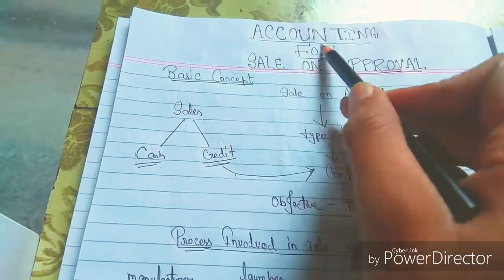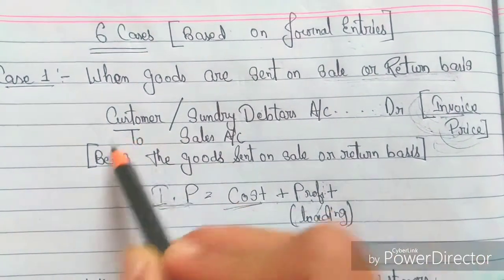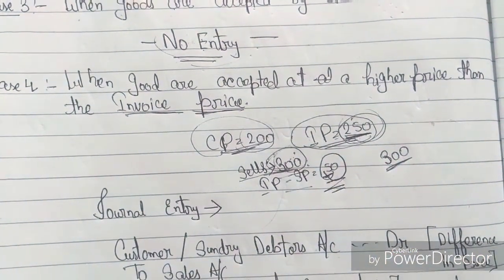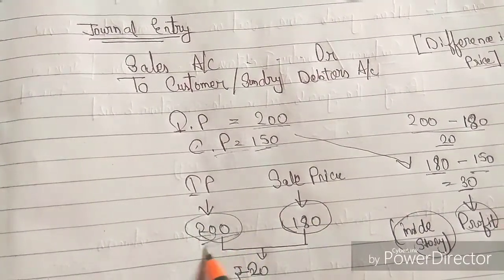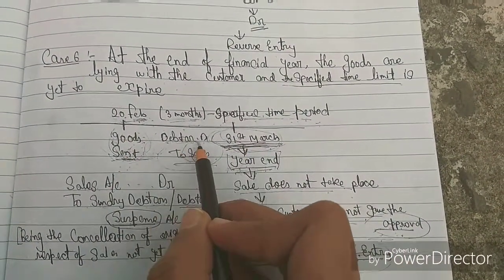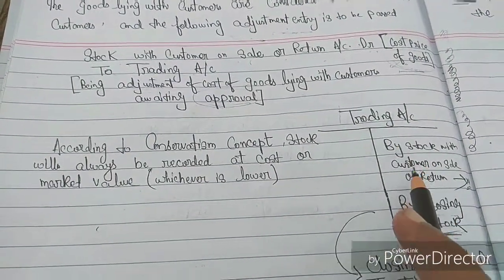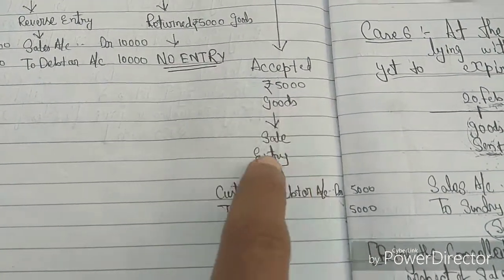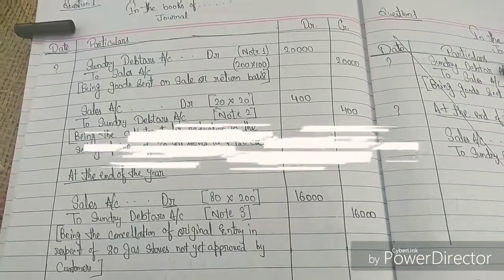Accounting for sale on approval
Hello friends , In this  video I had explained the whole chapter " sale on approval " in an easy way only in 15 minutes {full concept with a sum }
I hope that u will like this video and this will be very helpful for you.
Comment your doubts and my mistakes
and any suggestions for my further videos.